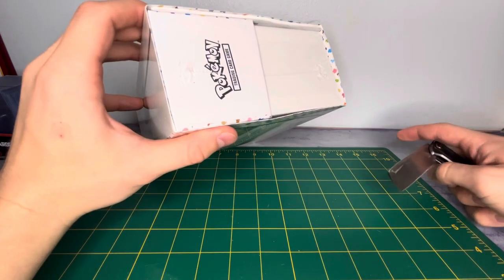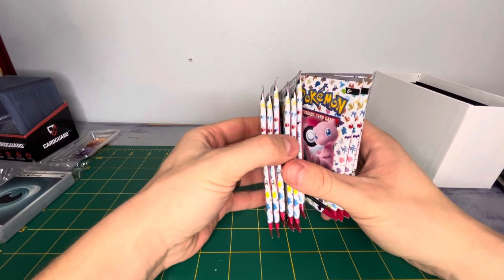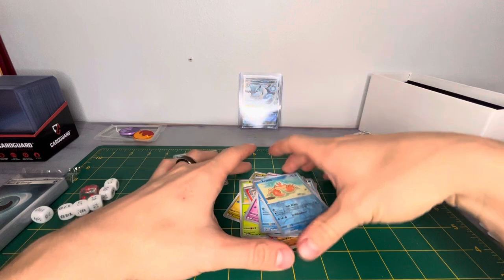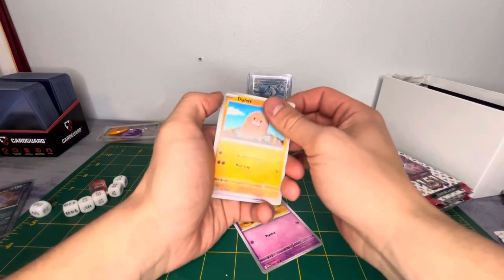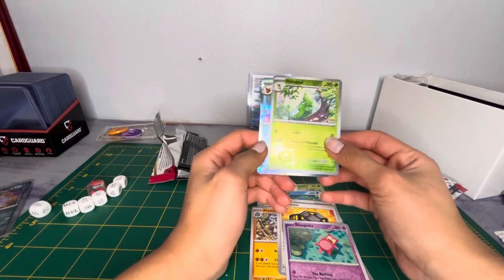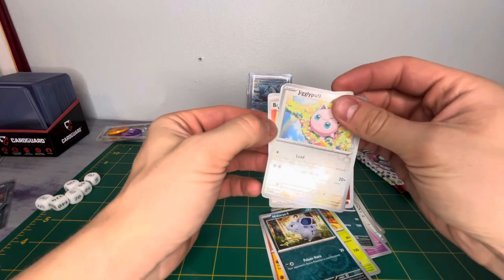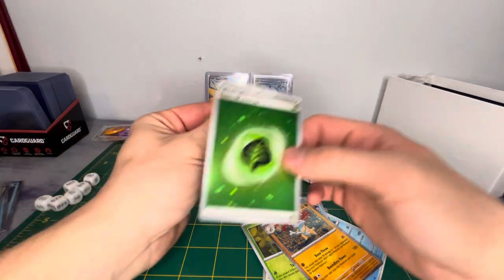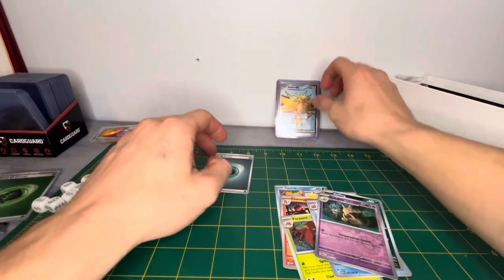Unboxing Pokémon 151 Scarlet & Violet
Erica and I unboxed a full elite trainer box of Pokémon scarlet and violet 151. We pull some fun cards and have a good time.